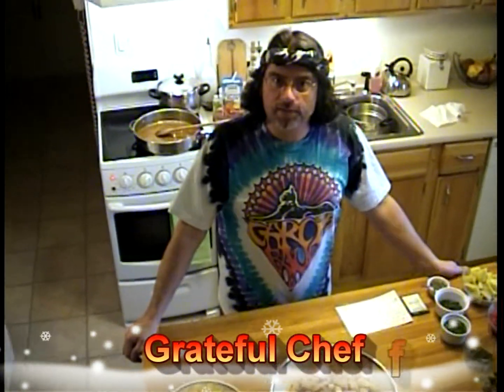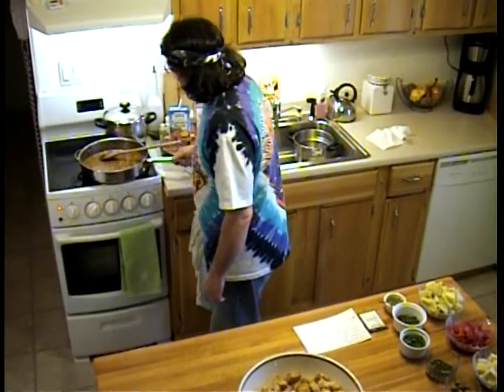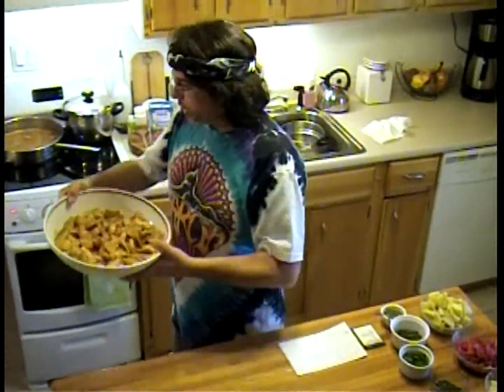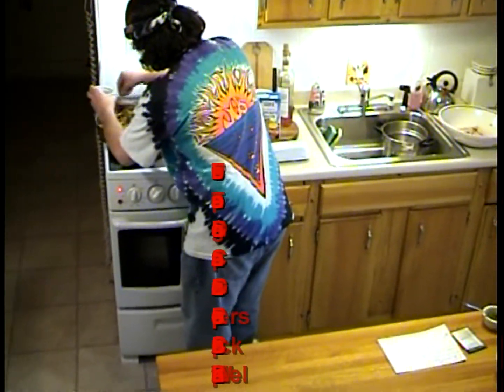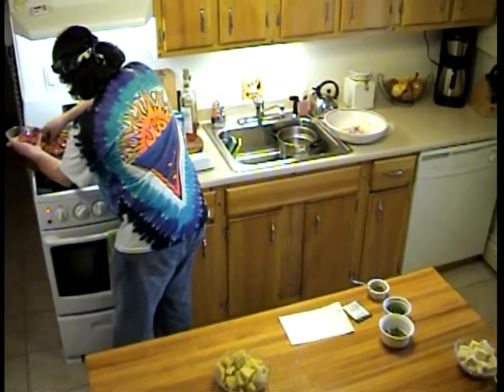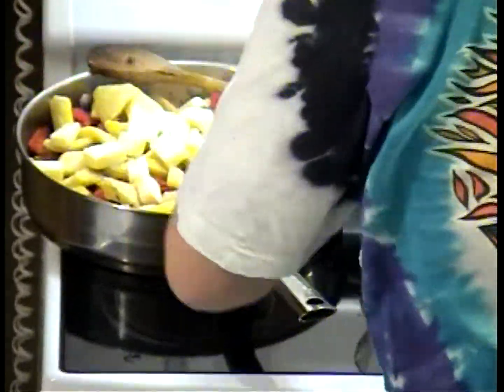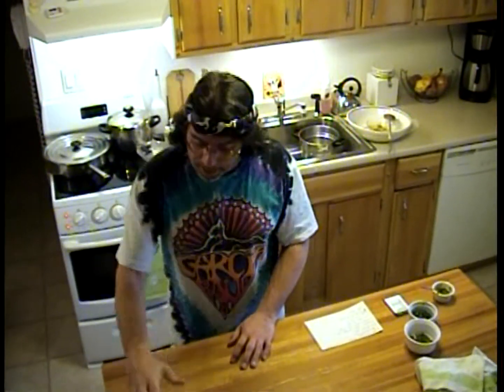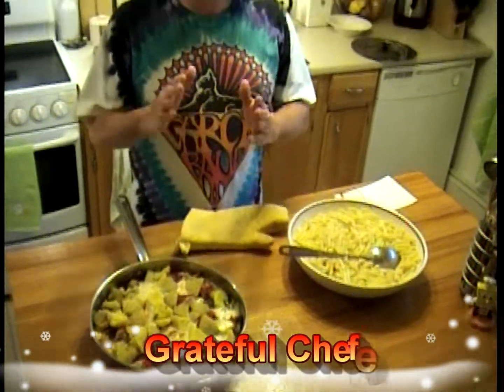Grateful Chef Episode 5 Chicken Sink